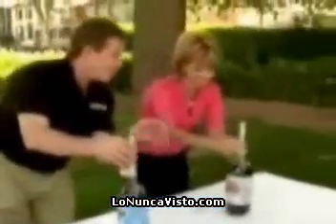lo que es la ciencia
mentos cocacola experimento cientifico geiser explosion coca-cola pepsi caramelos chicles